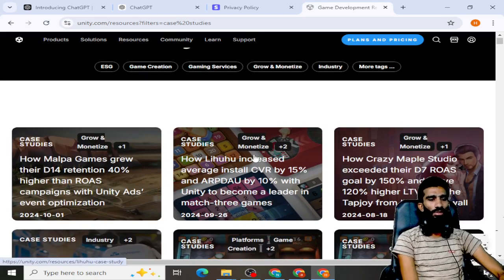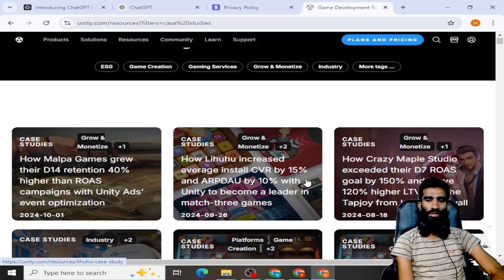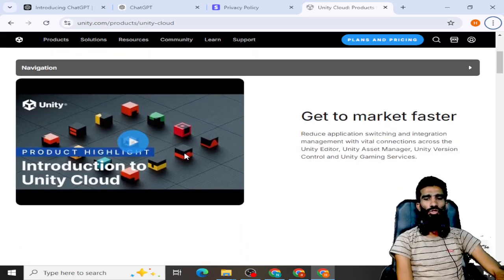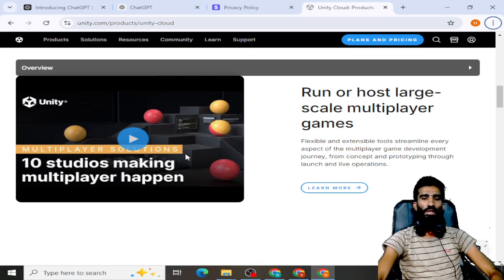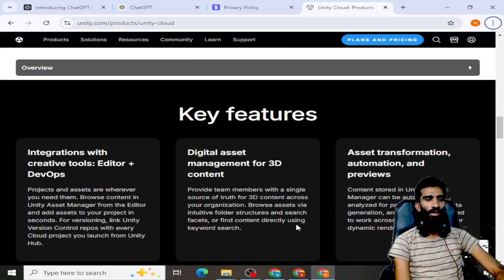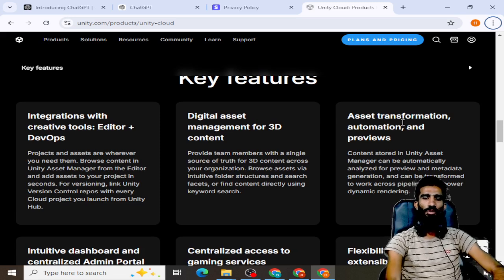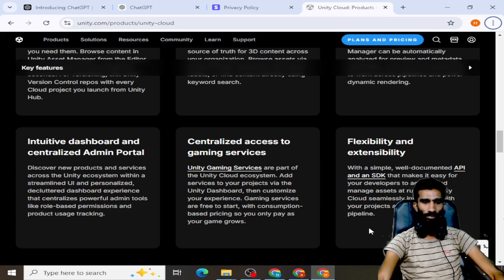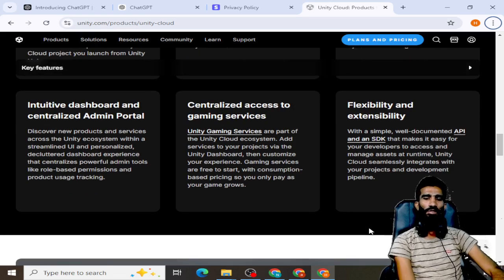Unlock Profits with Unity | How to Make Money Using Unity.com in 2024?